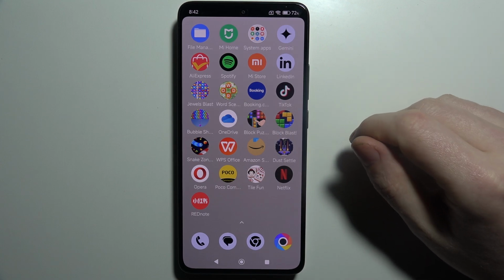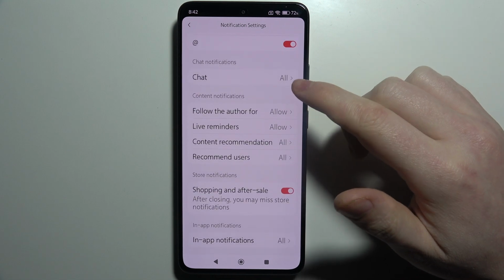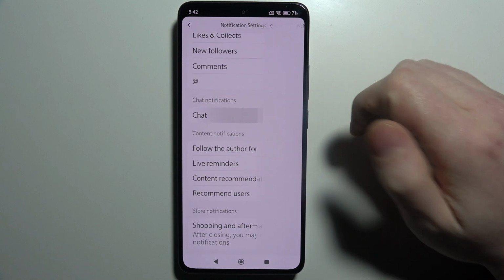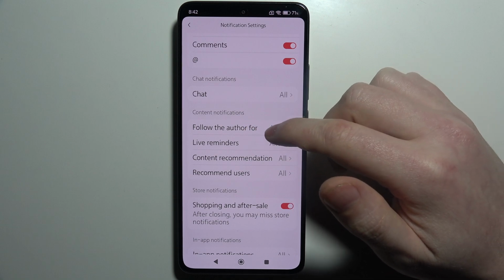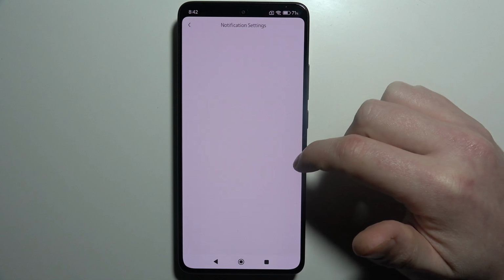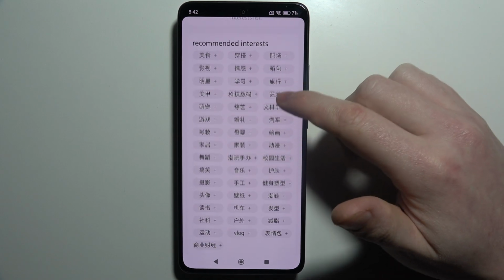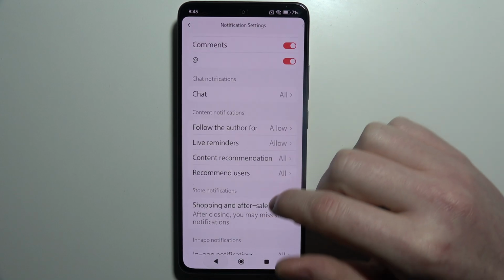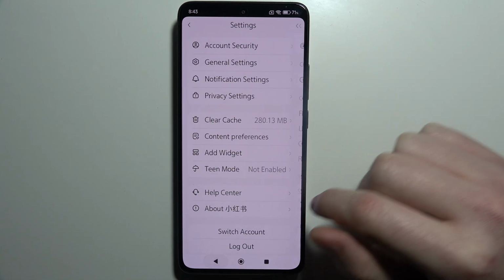REDnote App - How to Adjust Notifications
In this video, we’ll guide you through the process of adjusting your notification settings in the REDnote app. Whether you want to receive fewer alerts or customize which notifications you get, this tutorial will show you how to make the changes. Learn how to access the notification settings and tailor them to your preferences. Follow this step-by-step guide to manage and optimize your notification experience in the REDnote app!

You'll also find other videos about REDnote App on my channel, so feel free to check out what tutorials I've recorded for you.